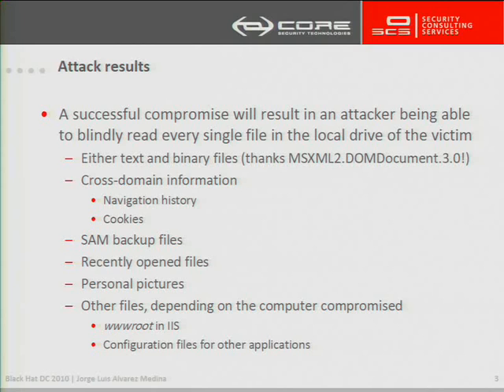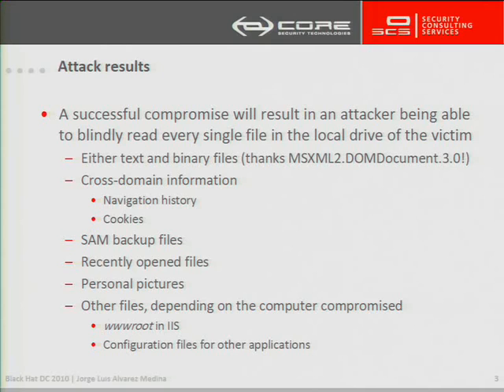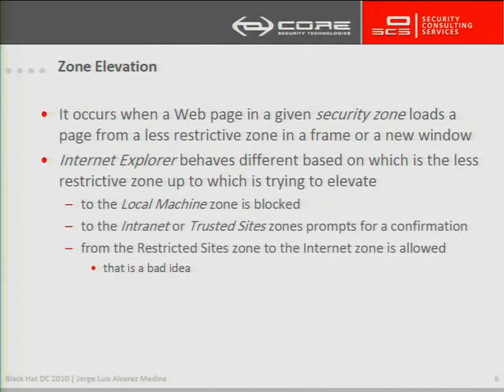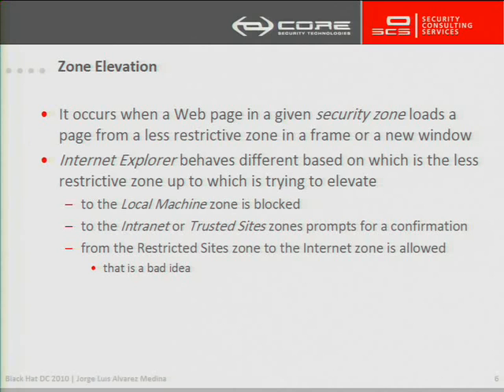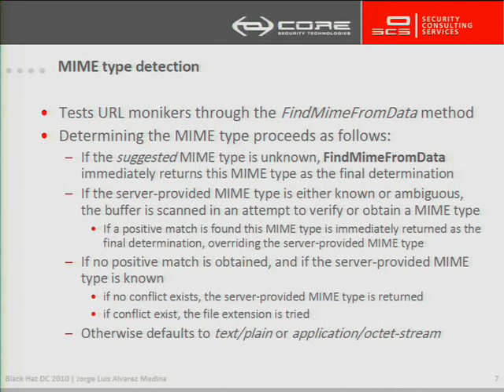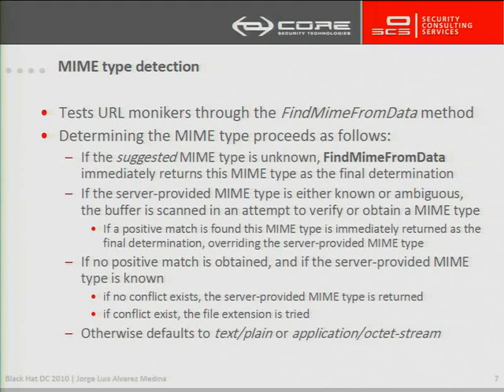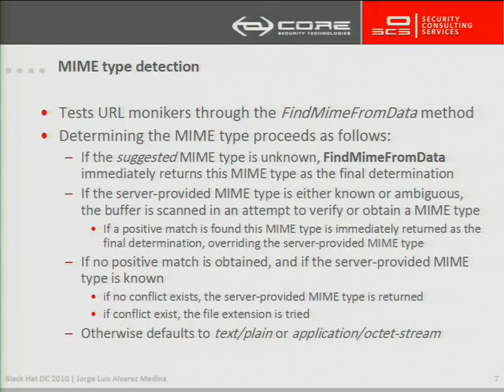Black Hat DC 2010: Internet Explorer turns your personal computer into a public file server 1/7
Clip 1/7
Speakers: Jorge Luis, Alvarez Medina

In this presentation we will show how an attacker can read every file of your file system if you are using Internet Explorer. This attack leverages different design features of Internet Explorer entailing security risks that, while low if considered isolated, lead to interesting attack vectors when combined altogether. We will also disclose and demonstrate proof of concept code developed for the scenarios proposed.